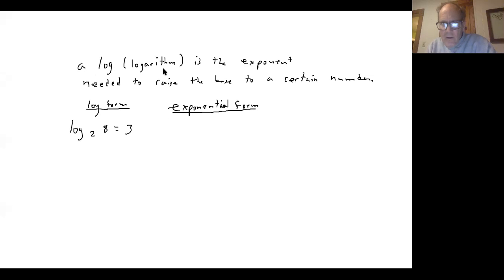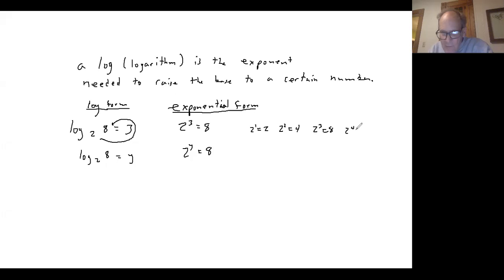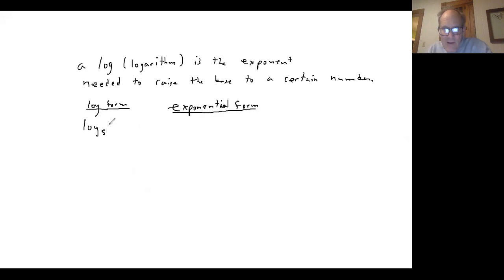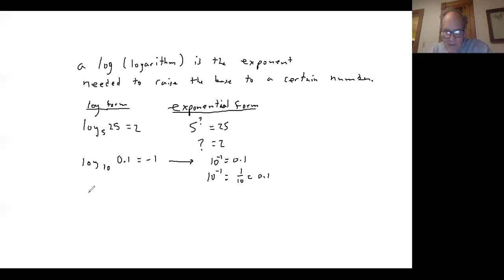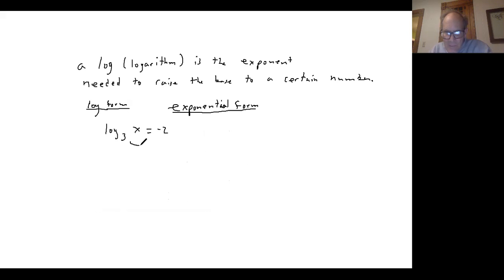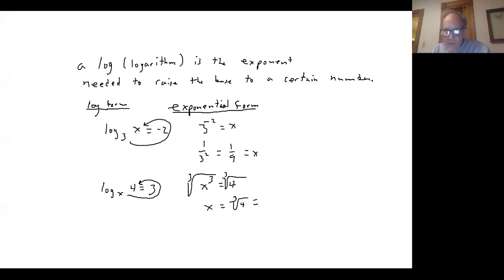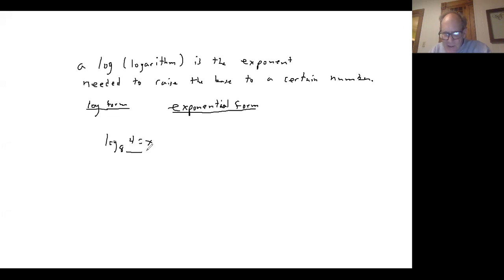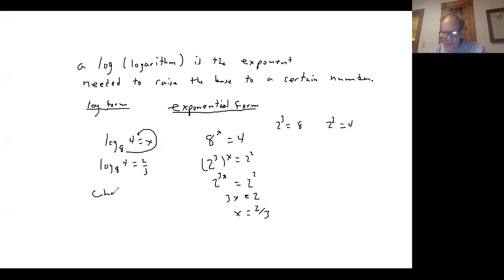change logs to exponentials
Change log form to exponential form to solve.